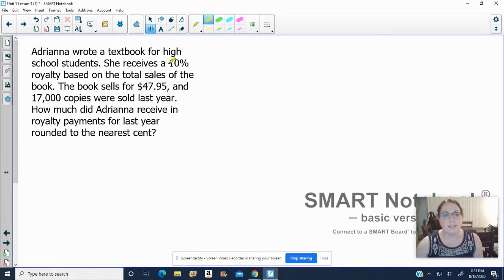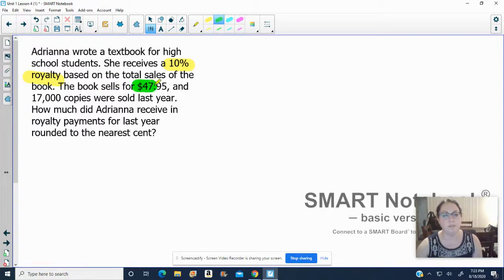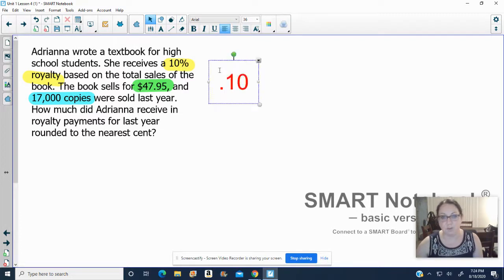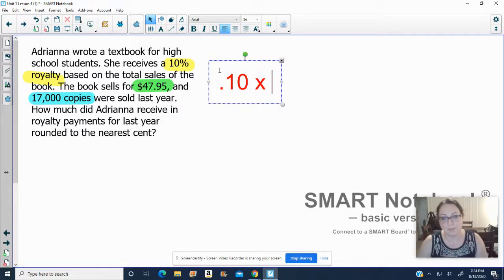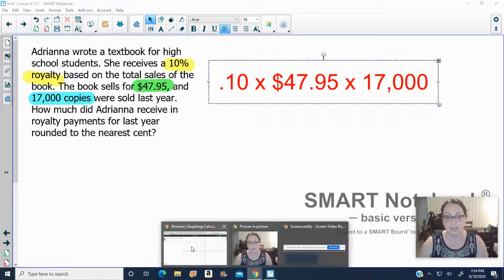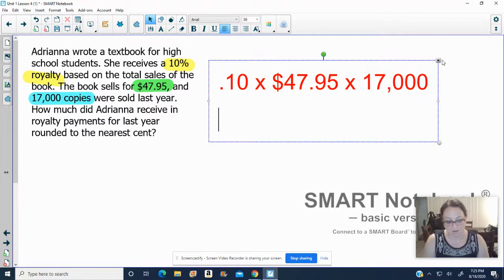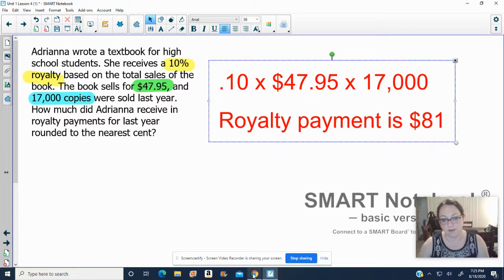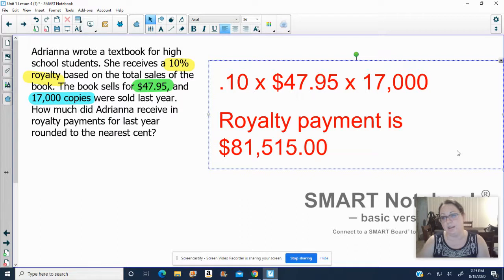FA 1.4 Notes Example 1